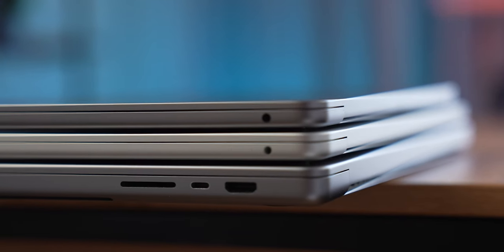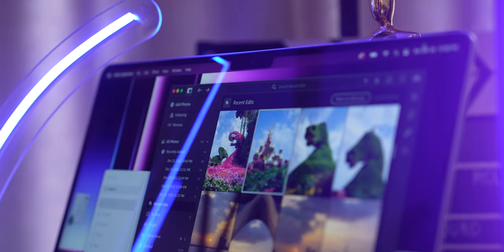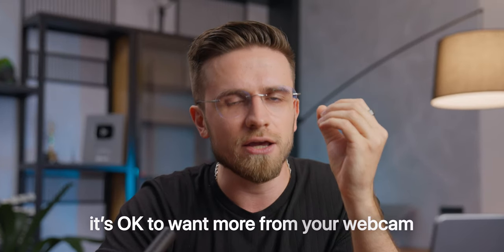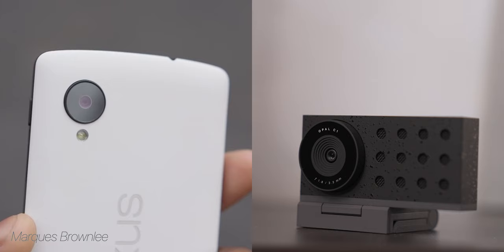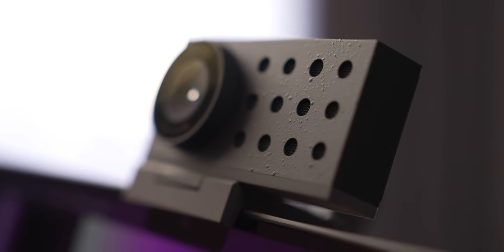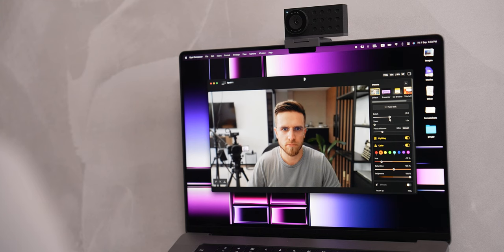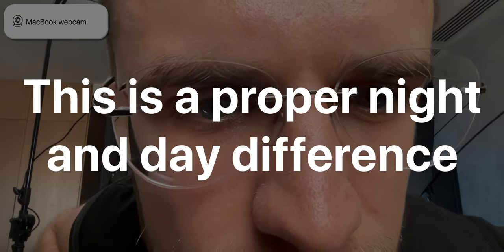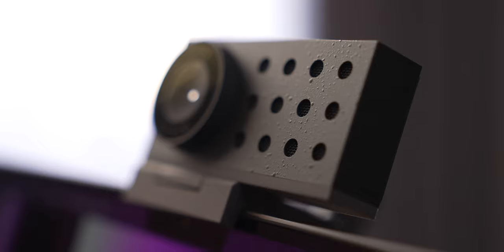STOP! Buy THIS instead of ANY webcam in 2023...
Huge thanks to my friends at Opal Camera for sponsoring this video! to check out the C1 webcam!

In this video, we take a look at the rightfully best webcam in 2023. A full review of the Opal C1 awaits you. I'll compare it to the best camera in Apple's MacBook Pro laptops. Is this camera suitable for video calling, how will it handle live streaming? That's all about it in today's video.